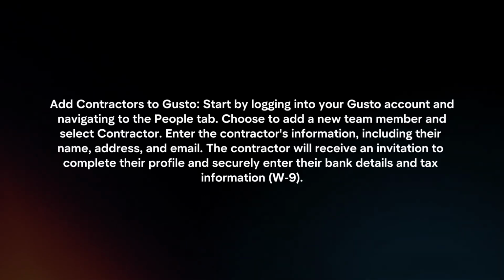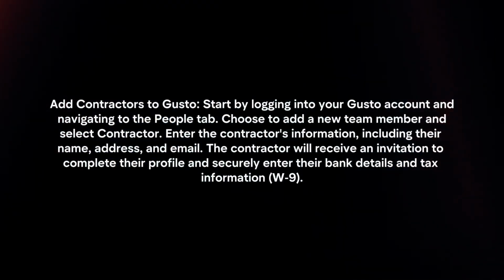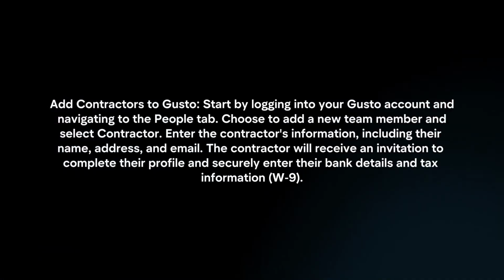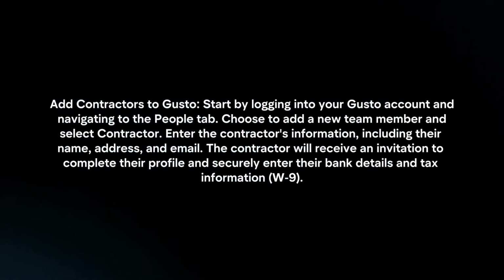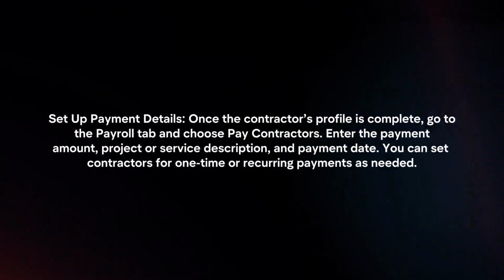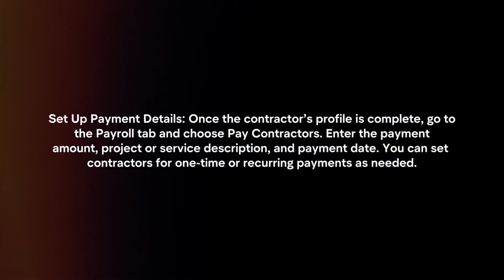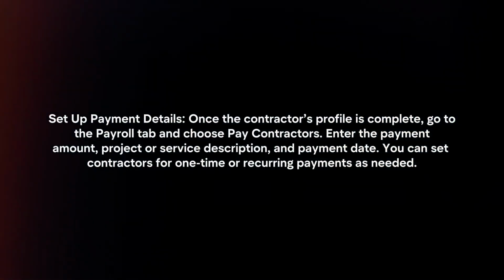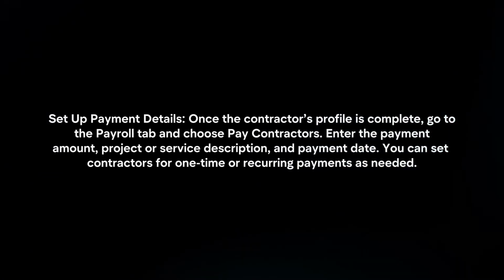How To Pay Contractors On Gusto? (2024)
In this video I will explain How You Can Pay Contractors On Gusto In 2024.